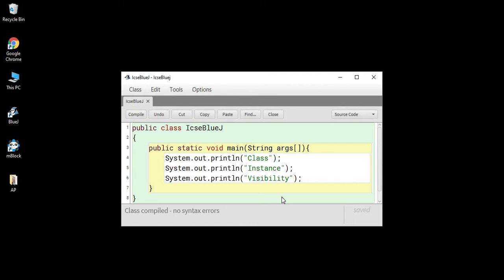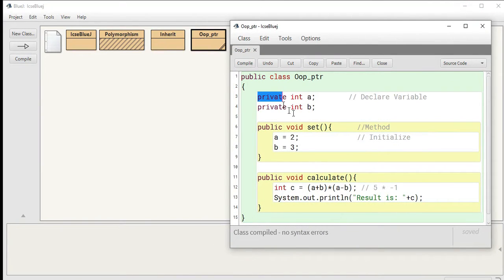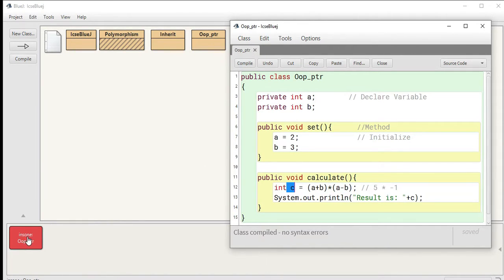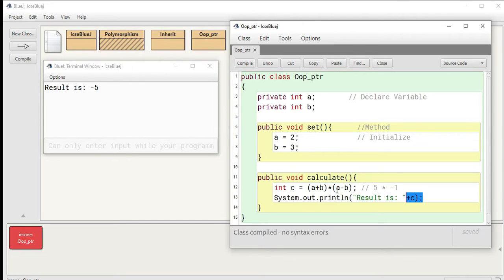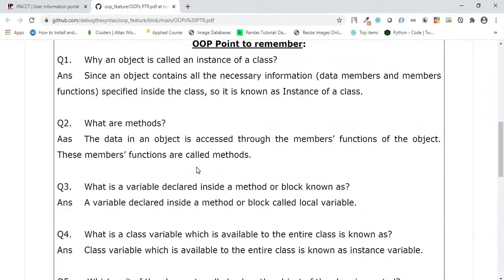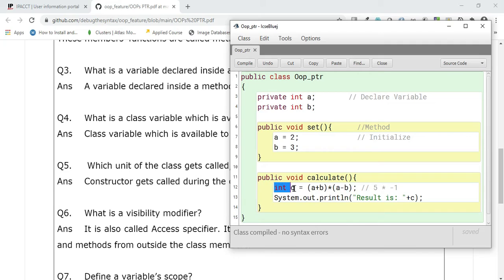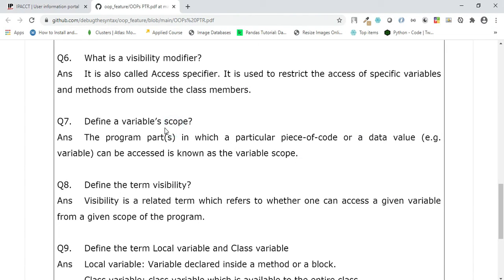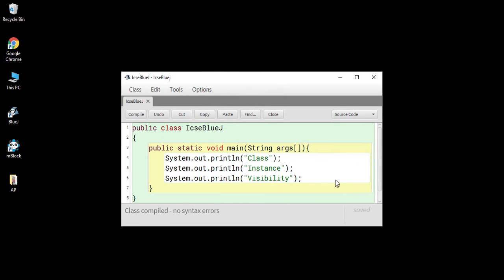Object Oriented Programming_PointToRemember_Questions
Important question and answer for OOPs.

Different terms and definations of OOPs.